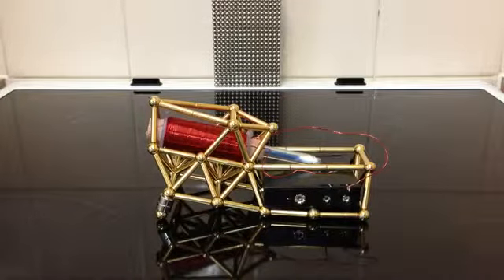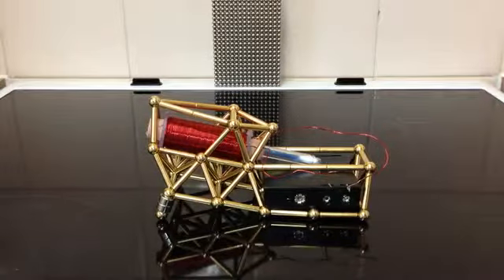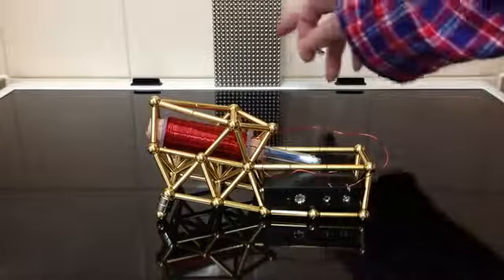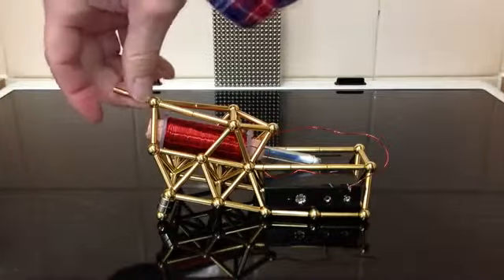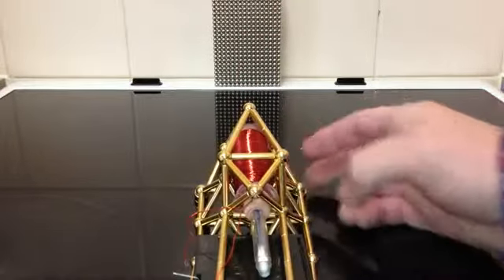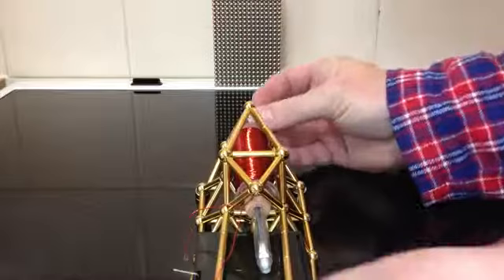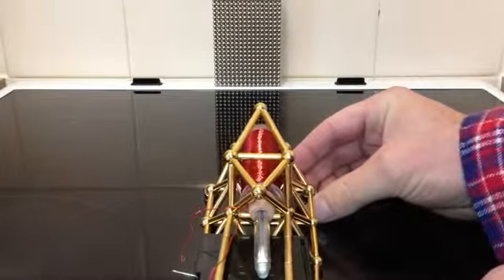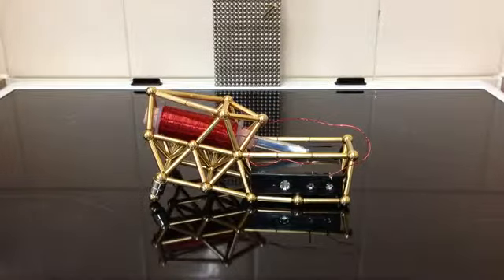My BuckyBars Cannon